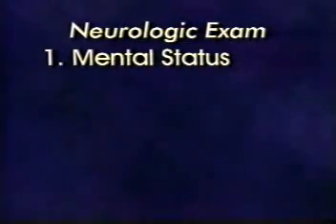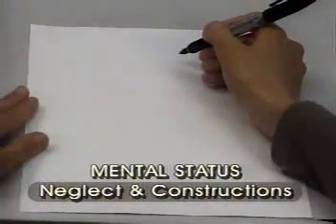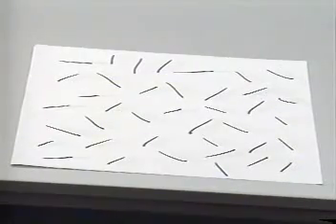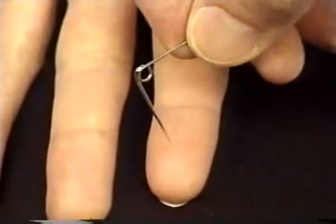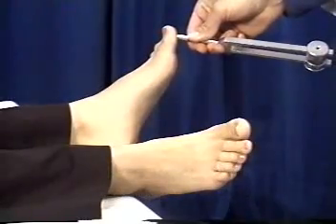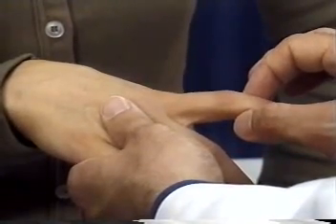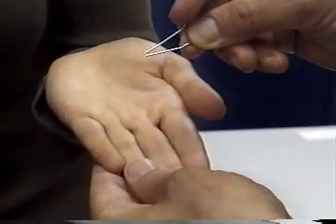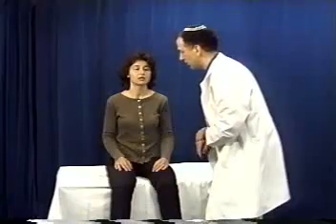The Neuroexam Video